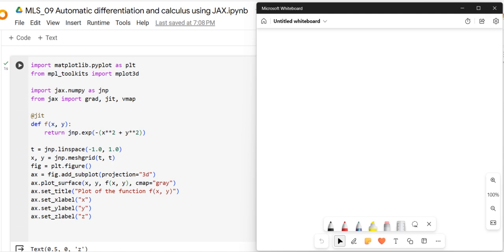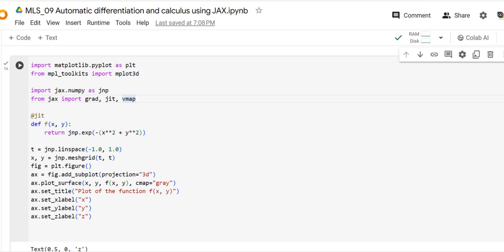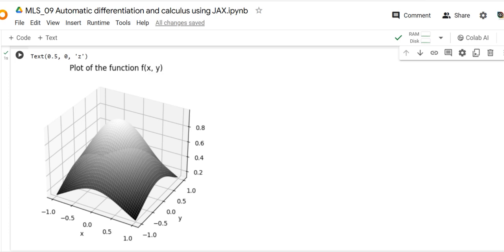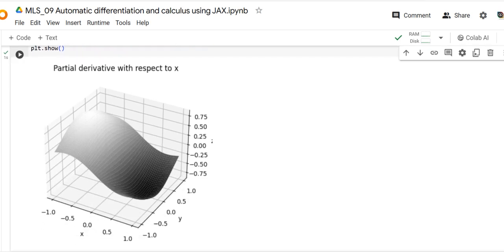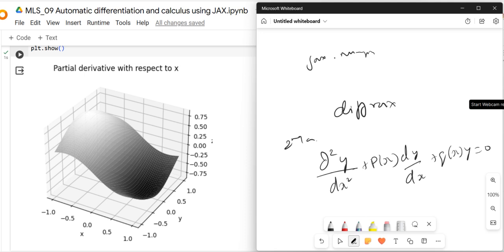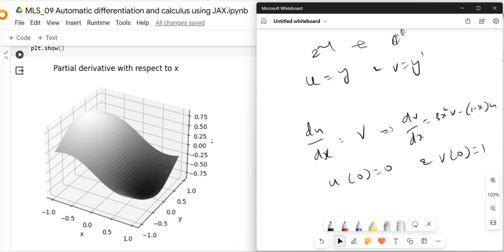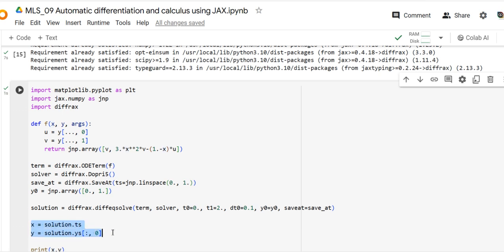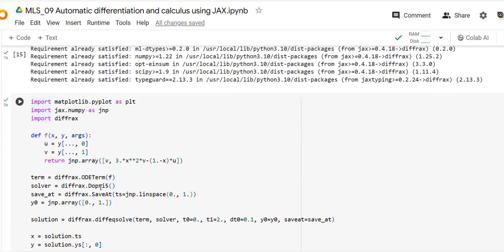Machine Learning 09 Automatic Differentiation and Calculus for Machine Learning using JAX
JAX is NumPy
on the CPU, GPU, and TPU,